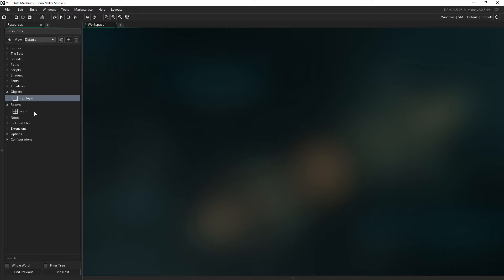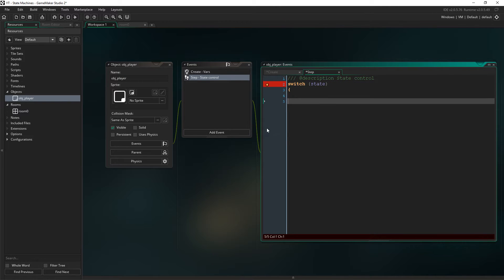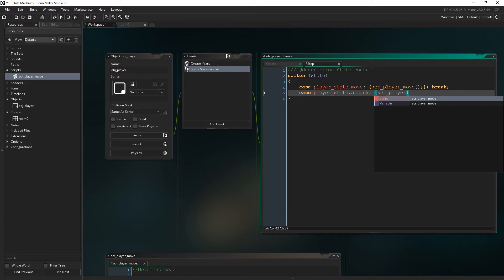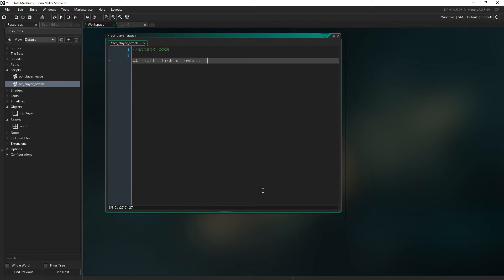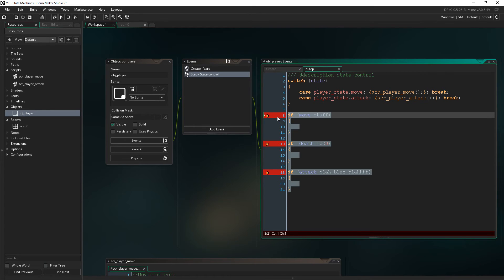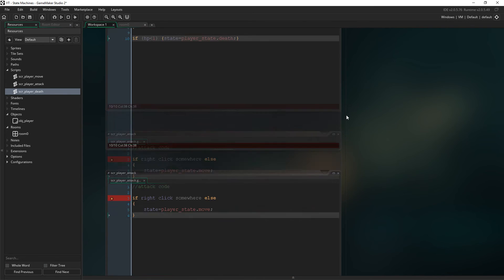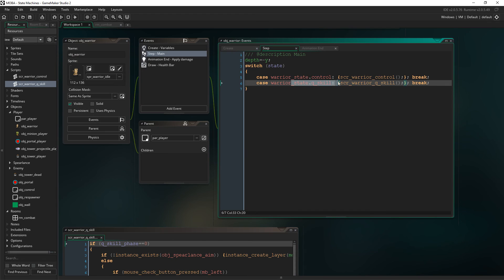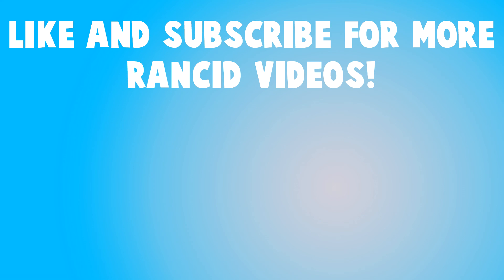Gamemaker Studio Beginners: State Machines!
In this episode we talk about the importance of state machines!

Beginner friendly!